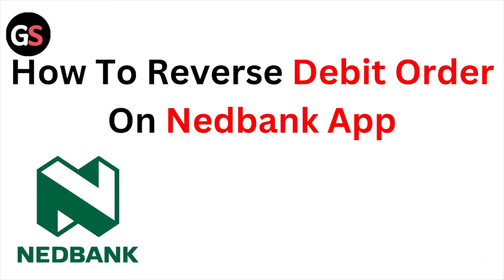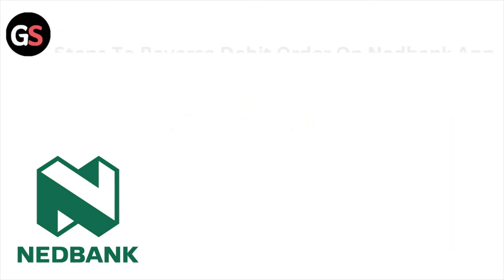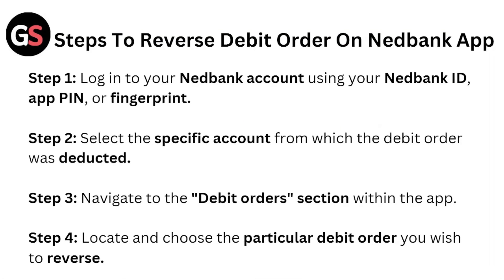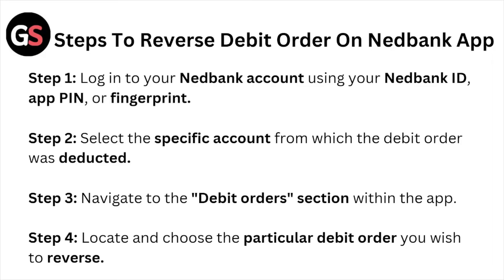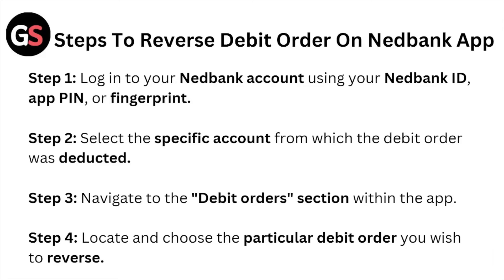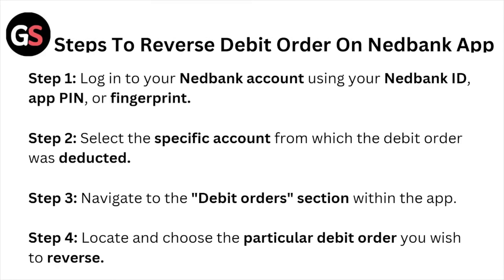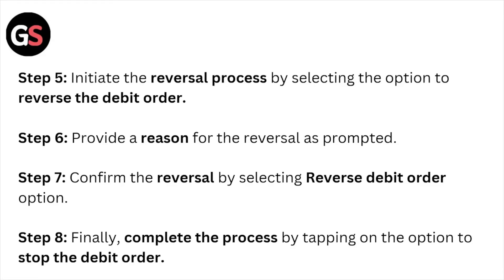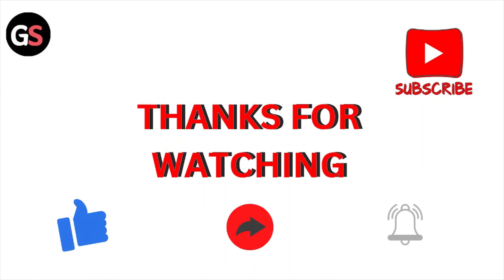How To Reverse Debit Order On Nedbank App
Today, we're going to show you How To Reverse Debit Order On Nedbank App. This can be helpful in various situations, such as Reversing a debit order on the Nedbank app stops unauthorized payments, saves money, corrects errors, and enhances control over finances.

0:00 Introduction
0:12 Steps To Reverse Debit Order On Nedbank App